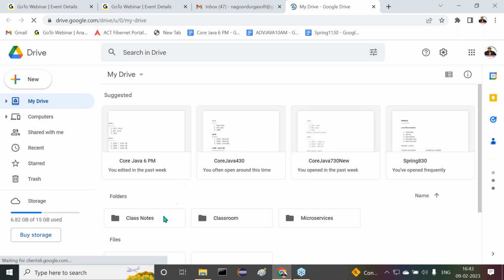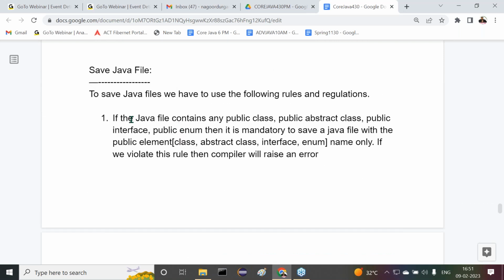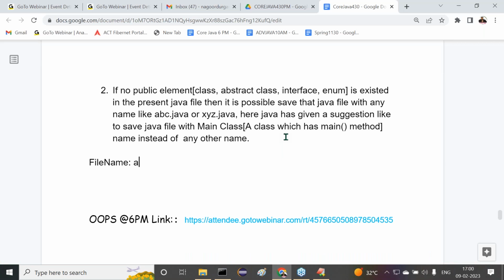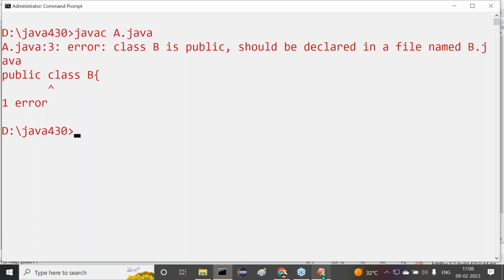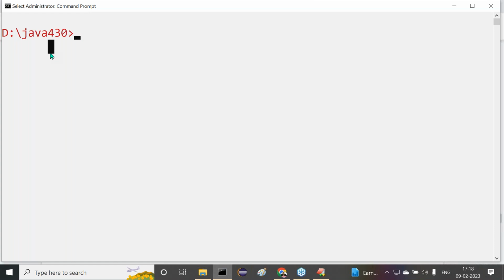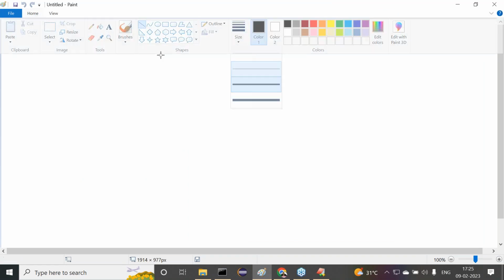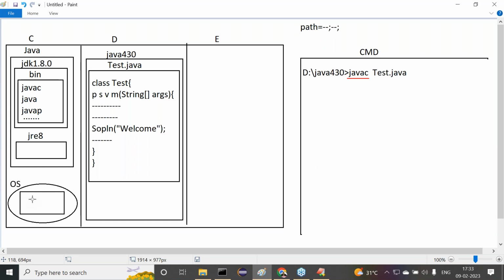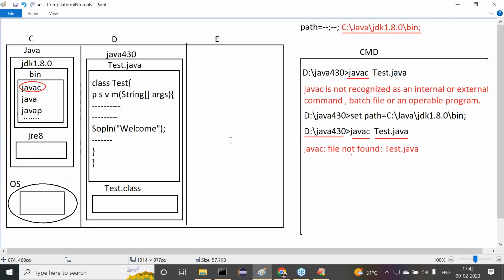FULL STACK JAVA tutorials || Session - 5 || by Mr. Nagoor Babu On 09-02-2023 @4:30PM IST